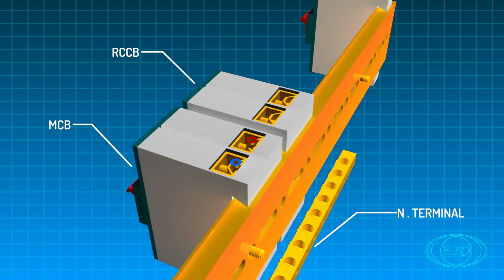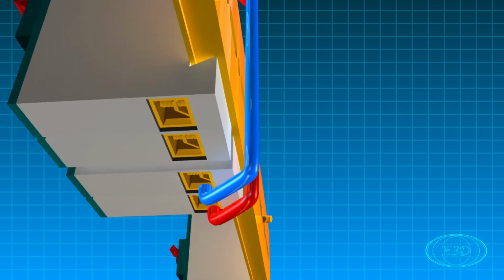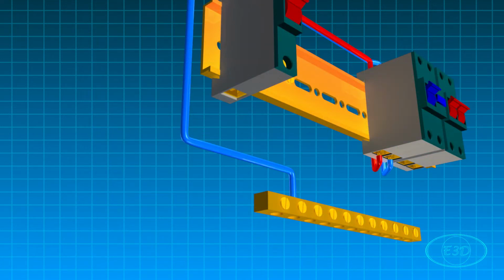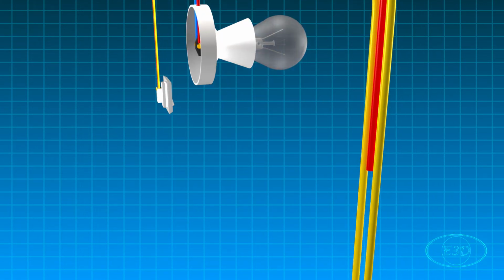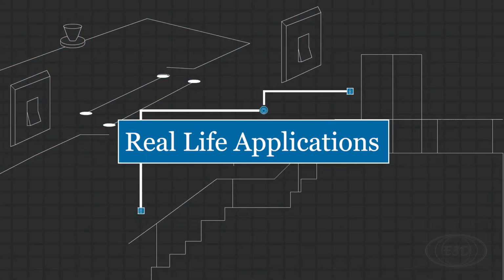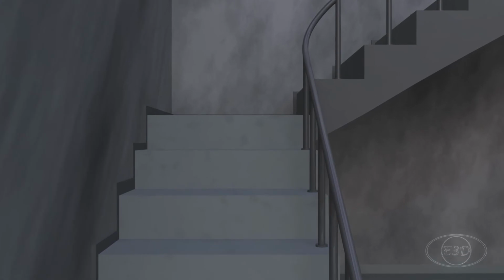Staircase light Wiring Two way Circuit Tutorial in 3D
Description - This tutorial will show you how to to a Staircase light Wiring using two , Two way switches . A single light will be controlled using these two switches .  This is a 3D demonstration of the actual wiring . However , You need to follow the wiring standards when doing the actual wiring .